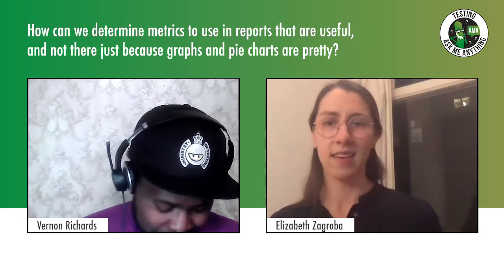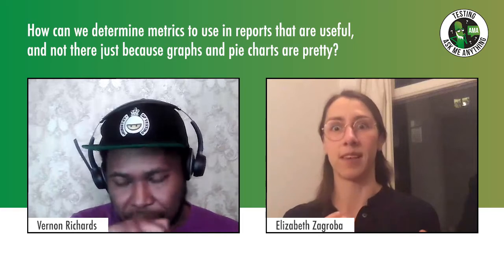How to determine report metrics that are useful? | Elizabeth Zagroba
Part of our Ask Me Anything series on Test Reporting with Elizabeth Zagroba, hosted by Vernon Richards.